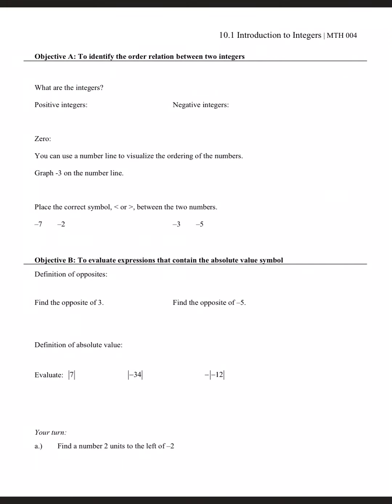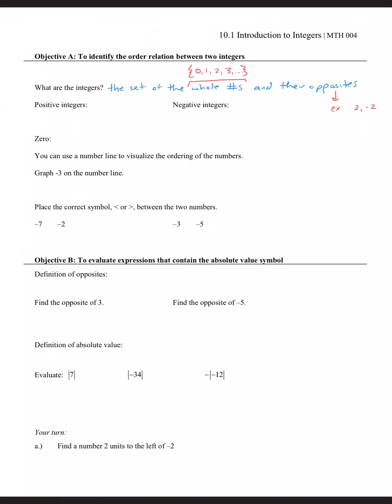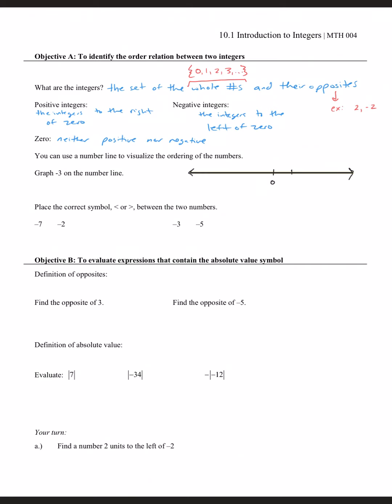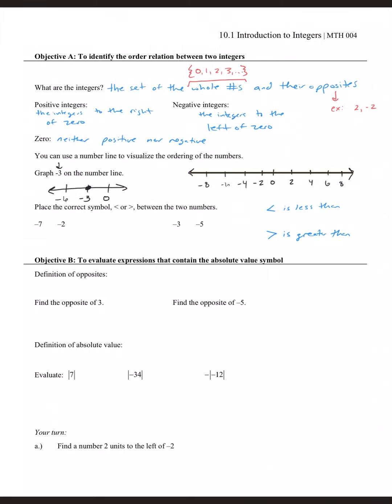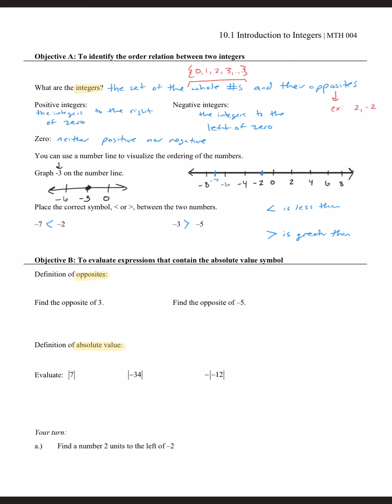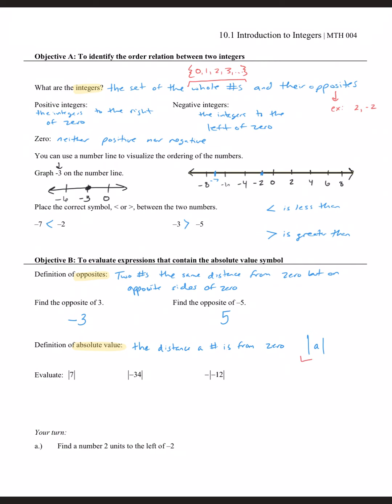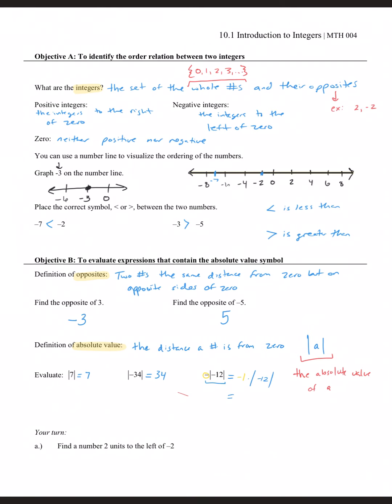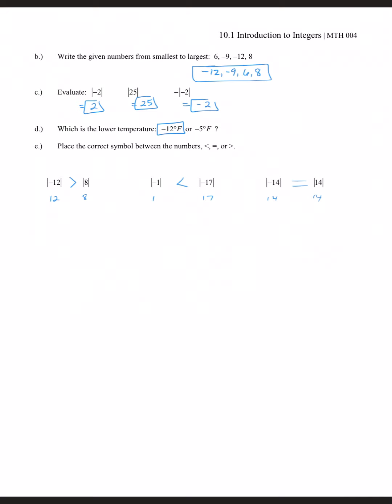MTH 004: 10.1 Introduction to Integers